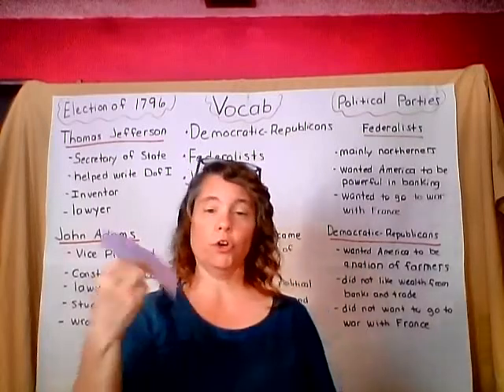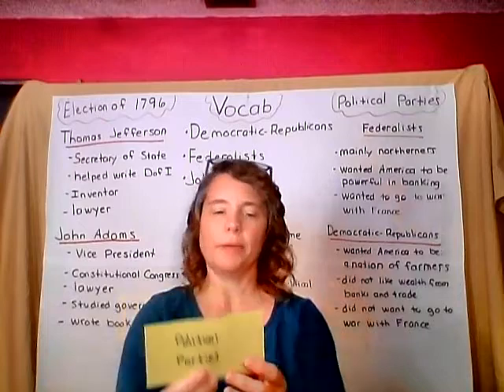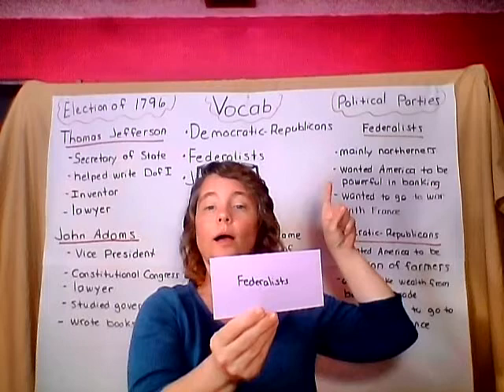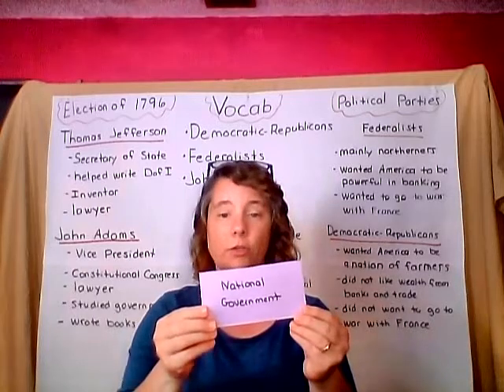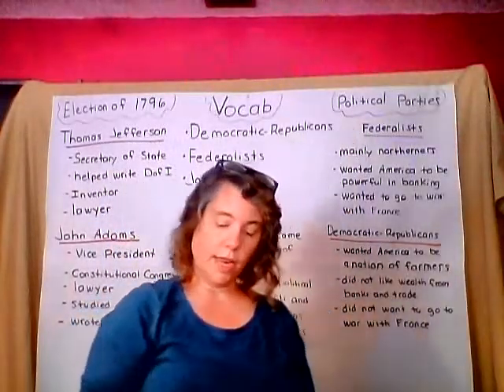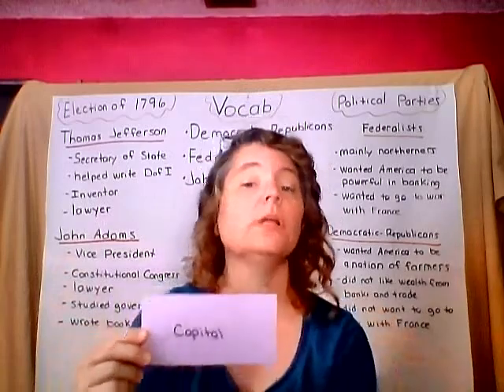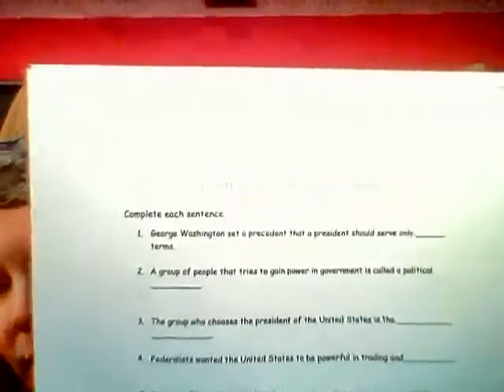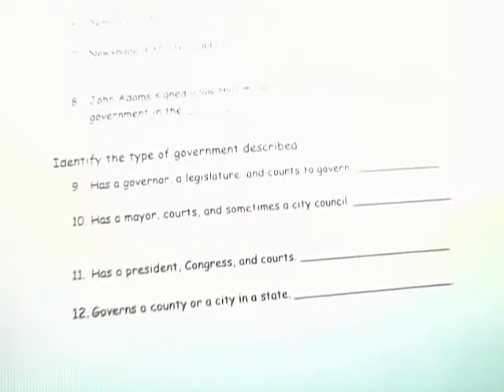Ch 3 Part 2 Review